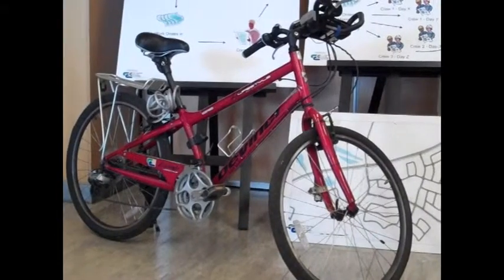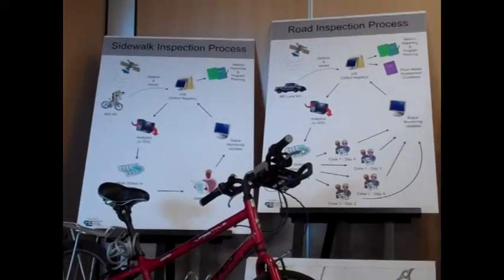Cambridge becomes Canada's first "smarter city"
IBM recognized Cambridge, Ontario as first "smarter city" in Canada for its new intelligent asset management system. Mike Hausser and Chris Mallon explain what the project is all about from Cambridge City Hall.